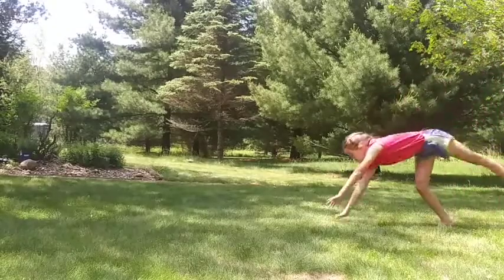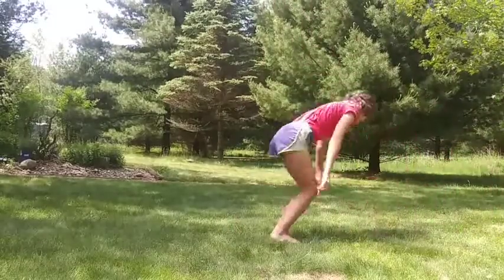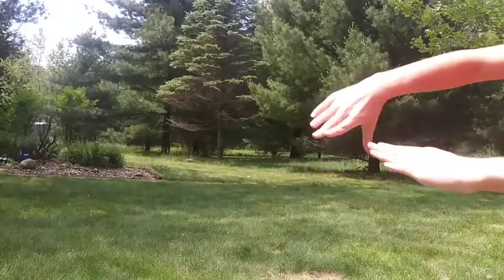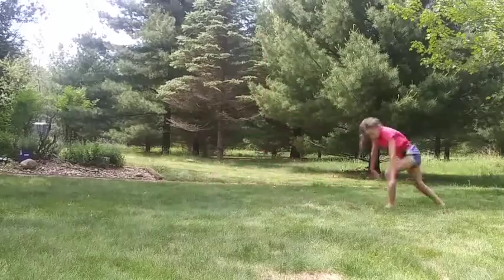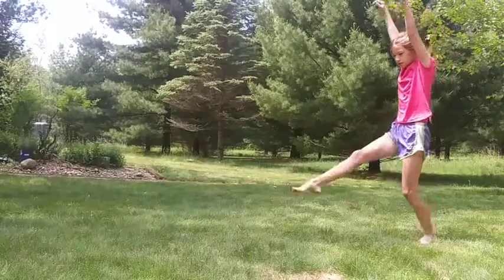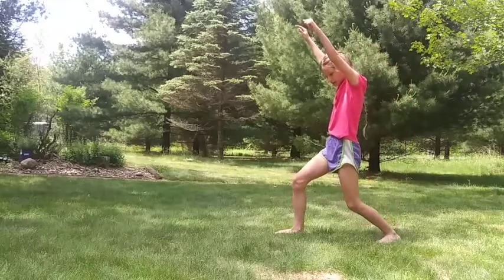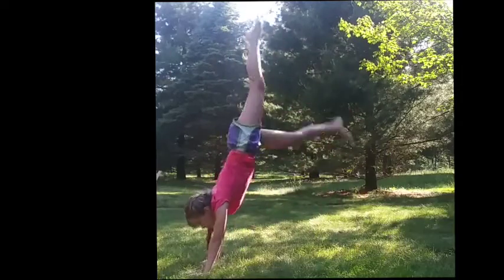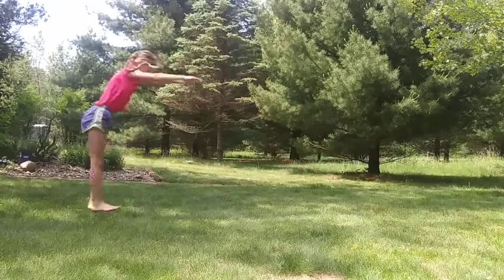How to do a Round Off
This is how you can learn to do a round off. It is really fun to do! Hope you enjoy!